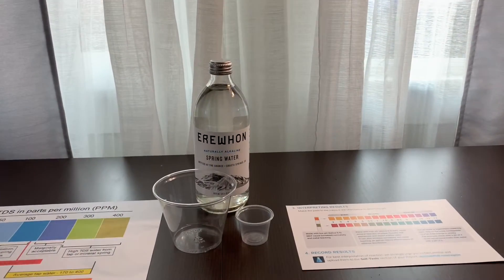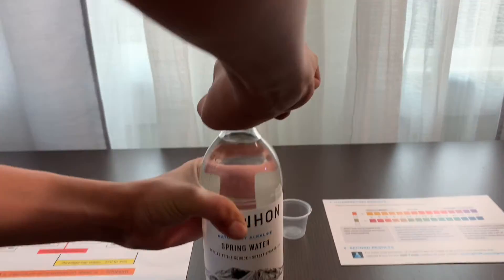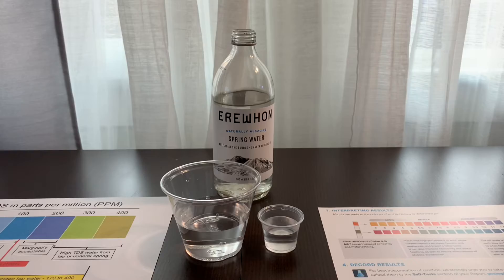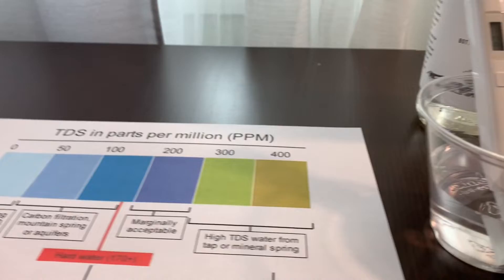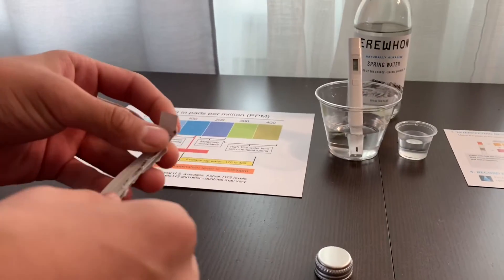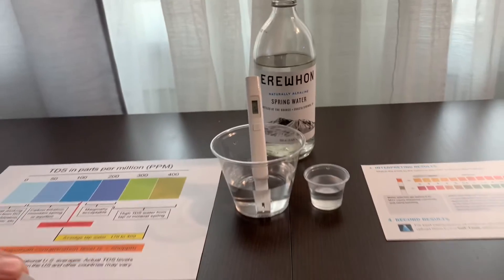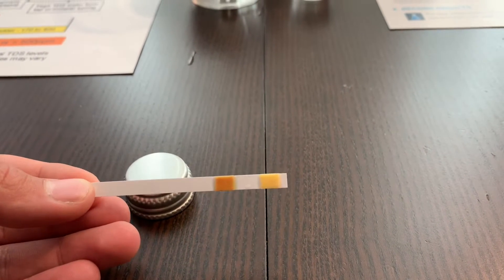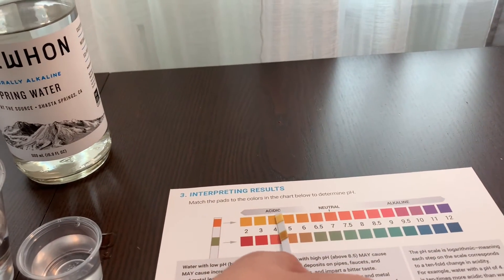Erewhon Naturally Alkaline Spring Water - WaterTest - pH and TDS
This is Erewhon spring water bottled at the source of Shasta Springs, California. Mount Shasta is one of the tallest volcanic peaks in the United States and home to seven glaciers. It costs $2.99.

Results:
pH: 5
TDS: 65